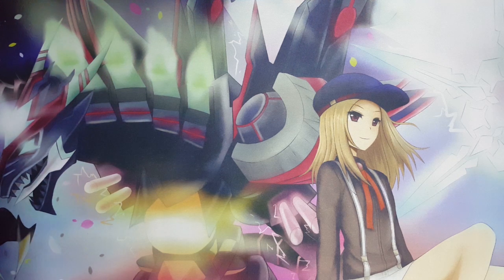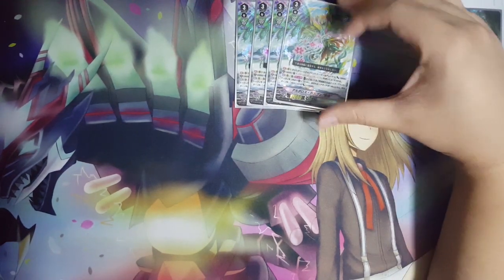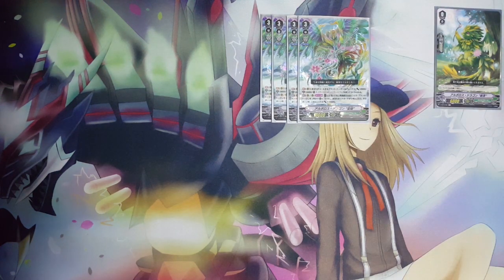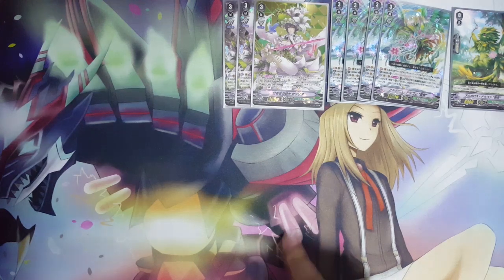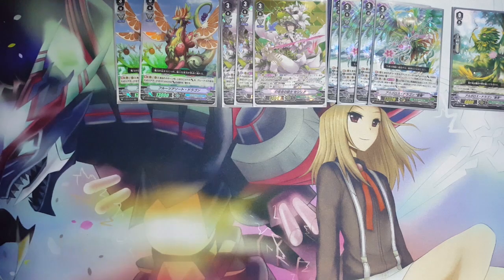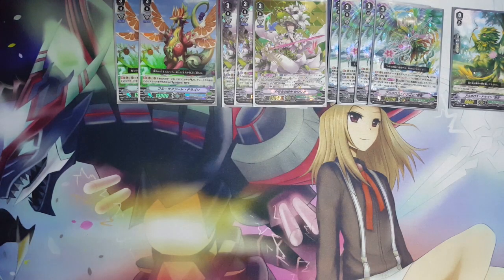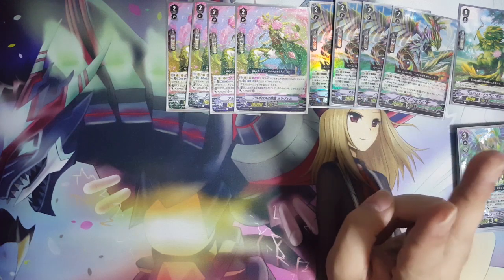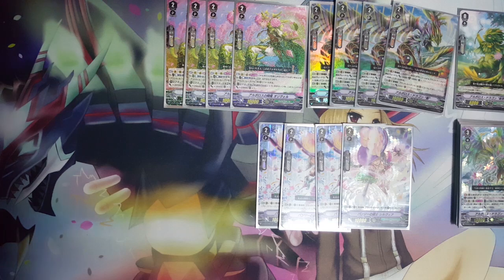CardFight!! ヴァンガード Neo Nectar Deck Profile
This time I'm showcasing neo nectar with new support! Easy to use is the key! what do you think?